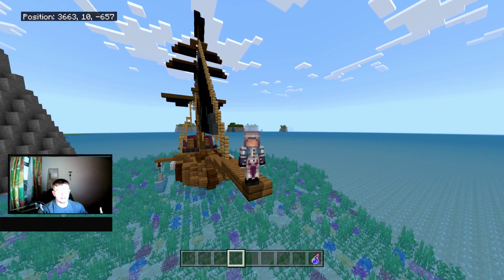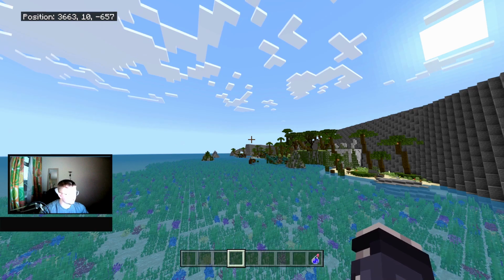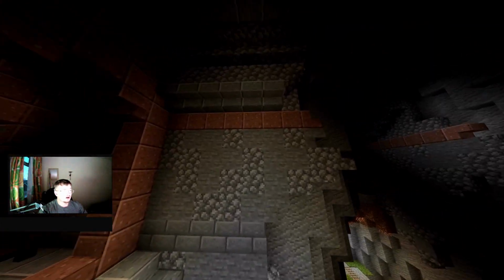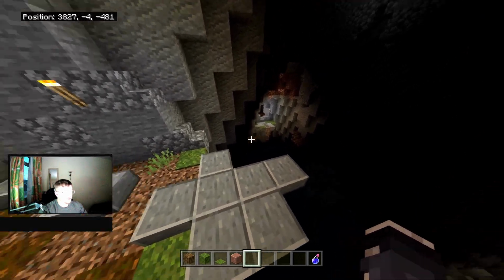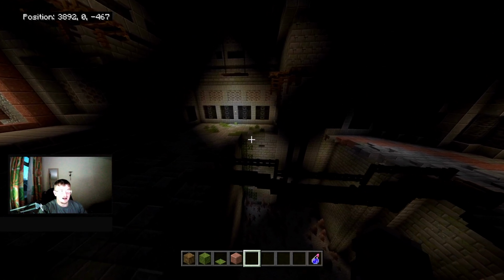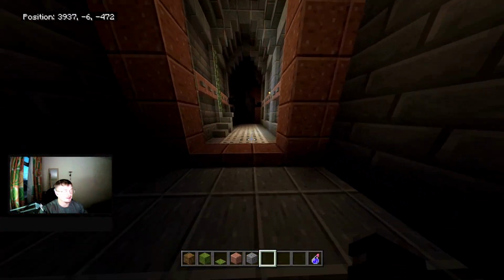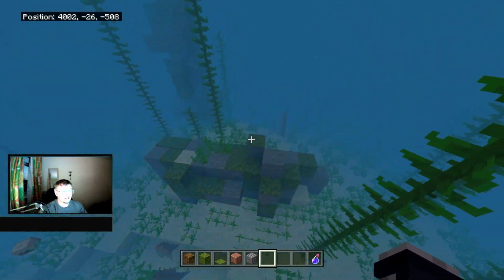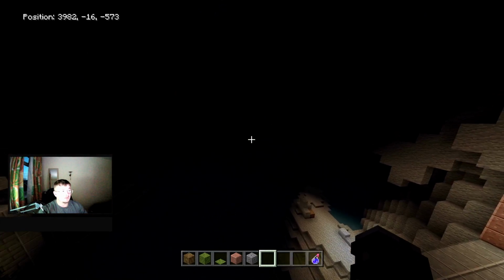Assassin's Temple!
Hey Guys, this is the start of the Assassin's Temple from Black Flag.

let me know you thoughts in the comments below!
If you want to see anything in particular on the map let me know!